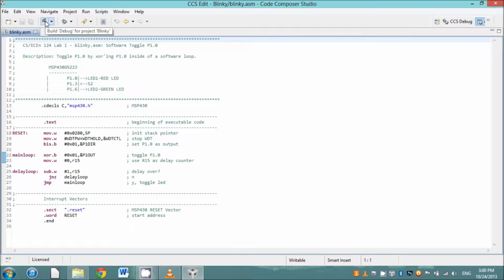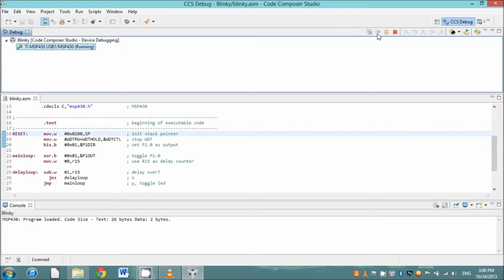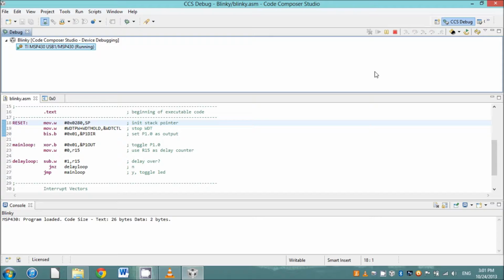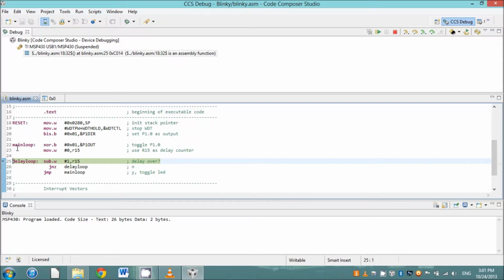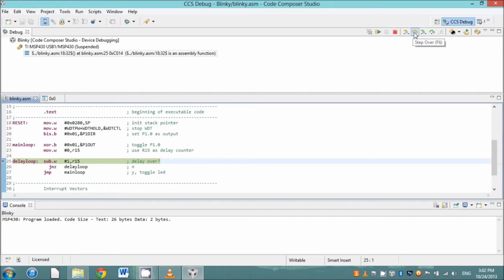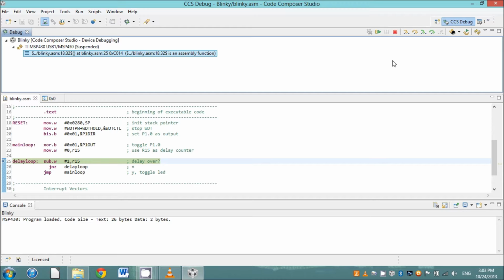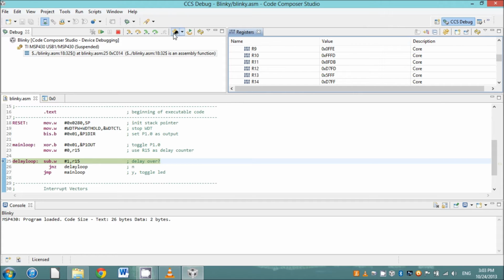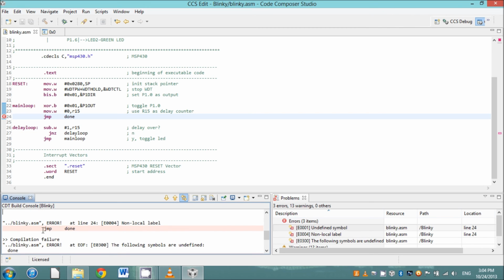Code Composer Basics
The basics of using code composer studio, debugging tools,
 and stepping through your code.